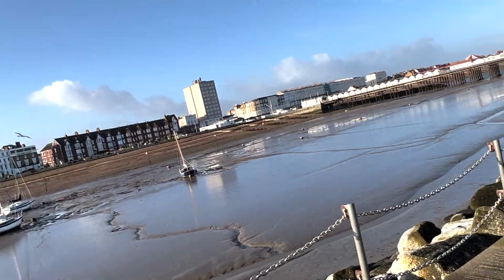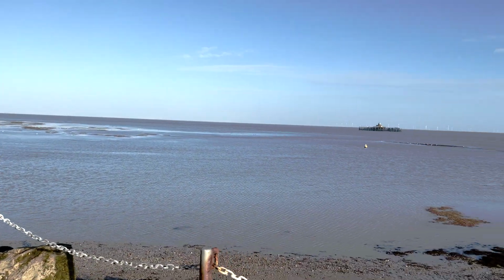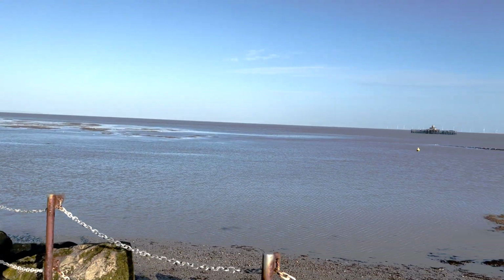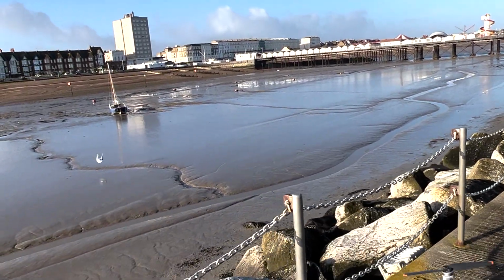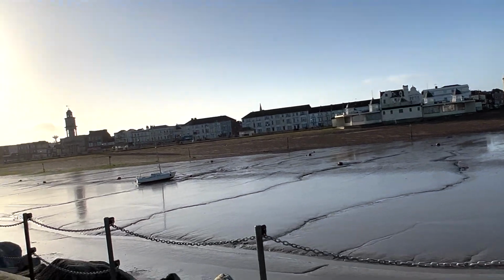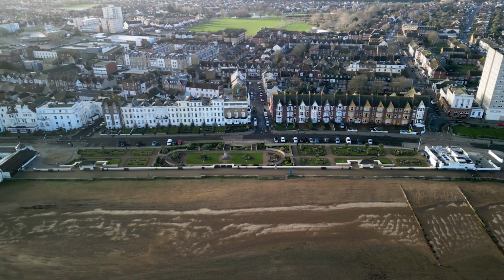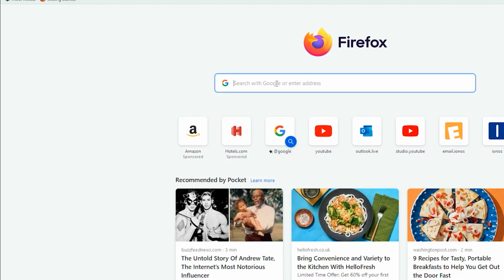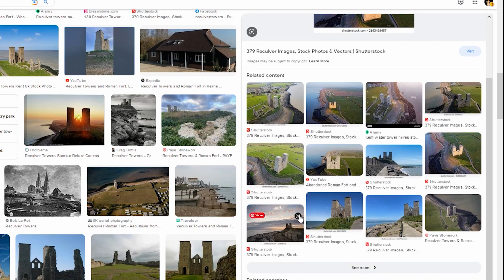HERNE BAY DRONE FLIGHT - GOOD SITE? DJI Mini 3 Pro cinematic footage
Flying my DJI mini 3 pro at Herne Bay, Kent, UK.
It turned out to be a great site.